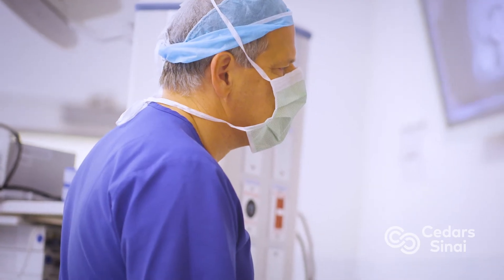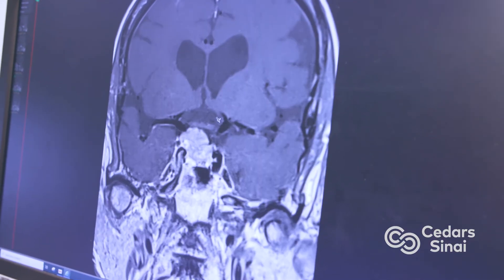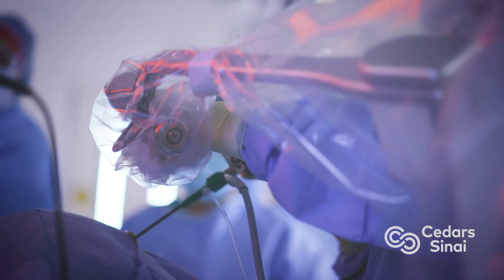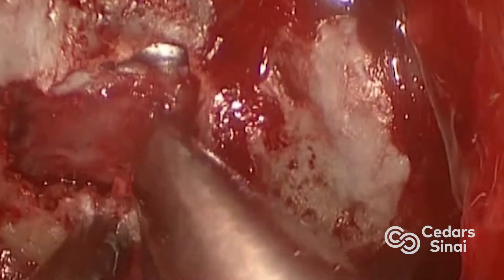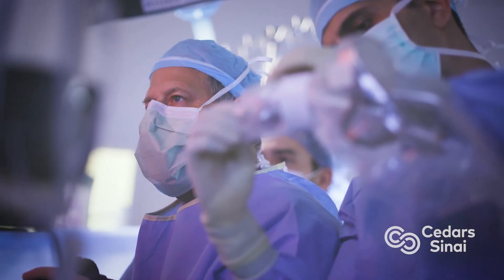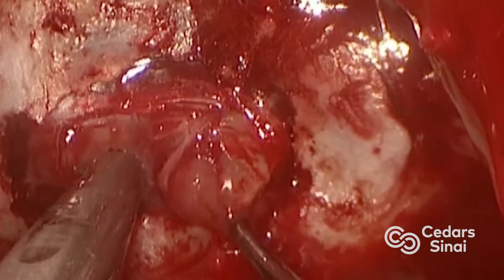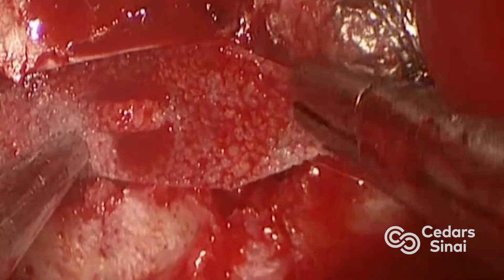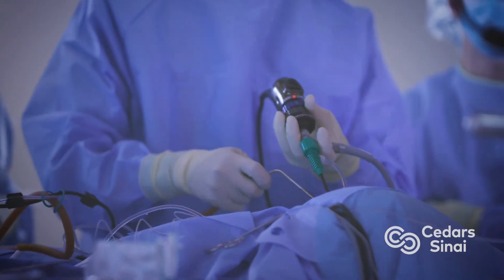What are Meningiomas? | Cedars-Sinai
Meningiomas are the most common tumor of the brain. Dr. Adam Mamelak explains the surgery process.